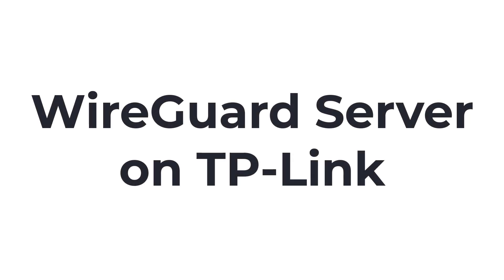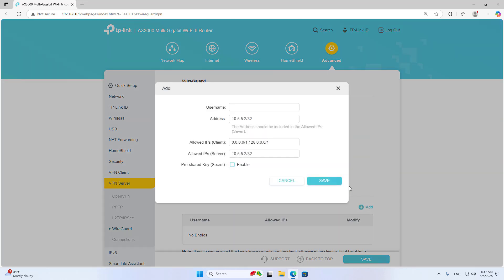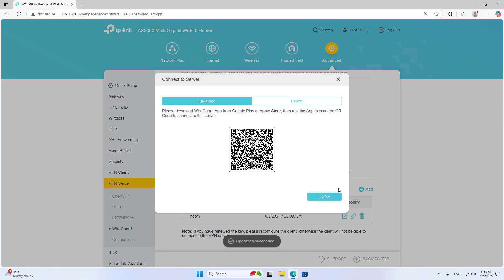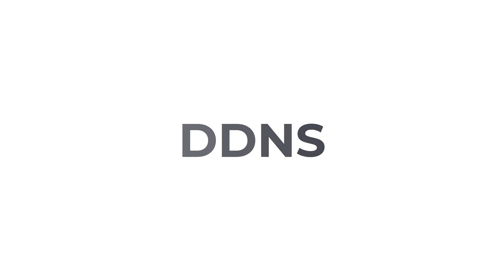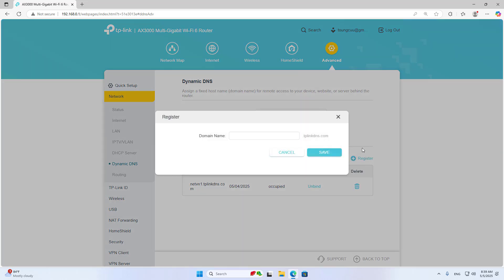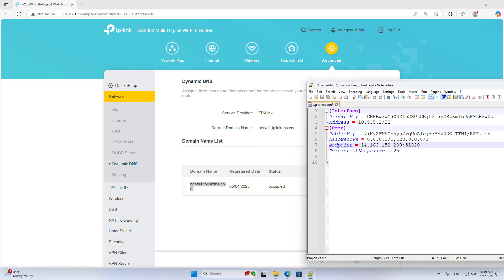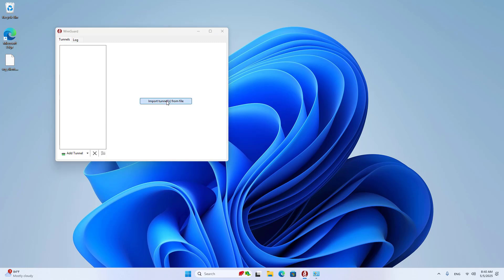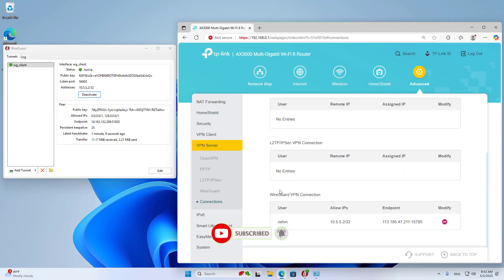how to setup WireGuard server on TP-Link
In this video i show you how to use TP-Link router as a VPN server with WireGuard